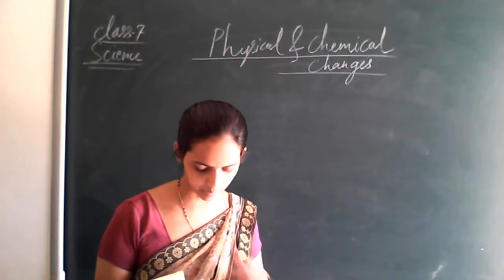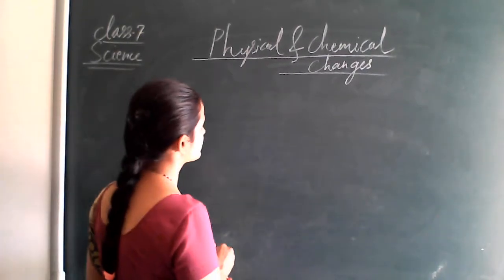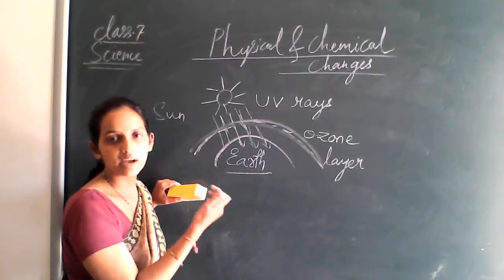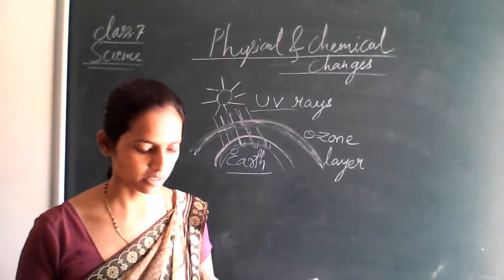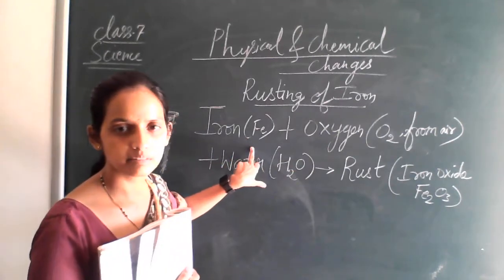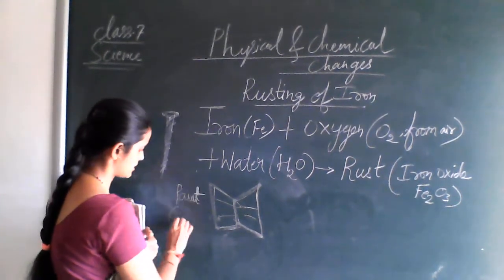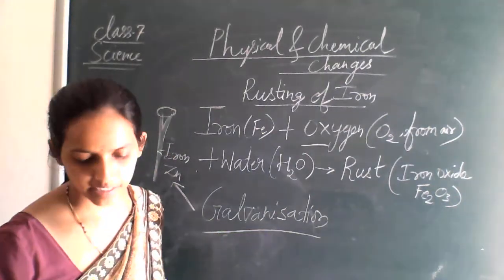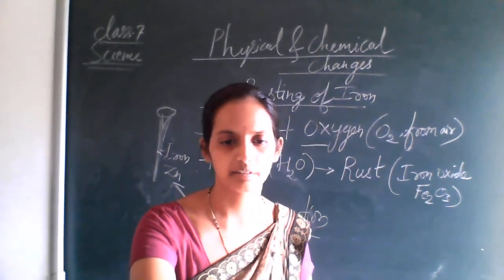CLASS -7 SCIENCE